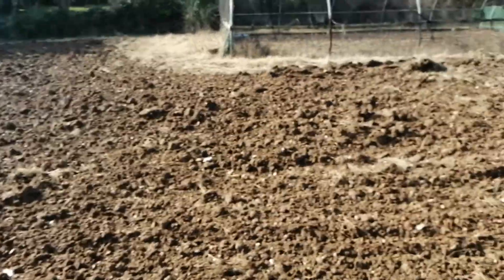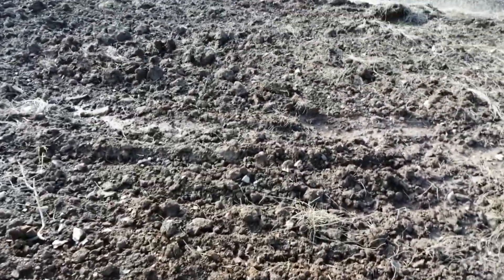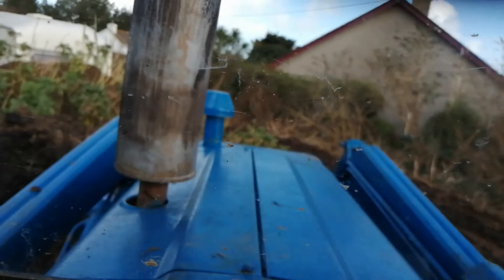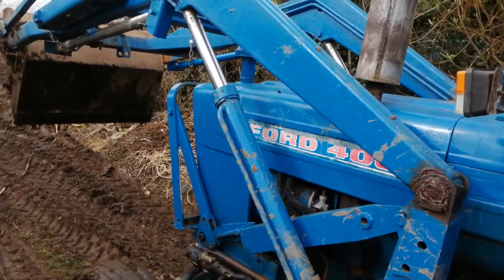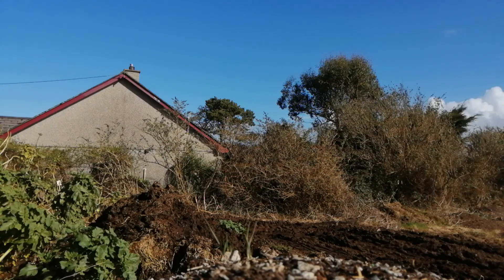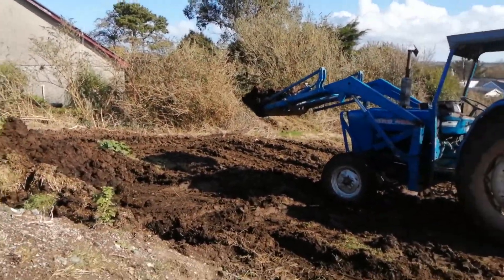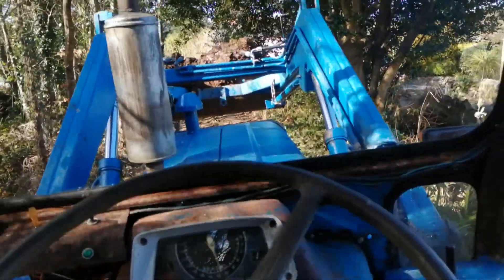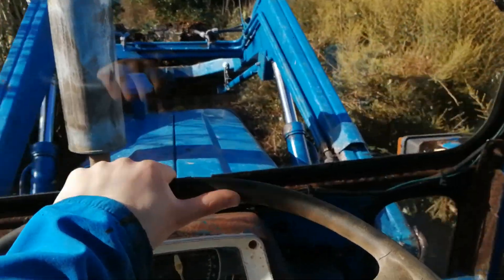MOVING COW MANURE WITH A FORD 4000